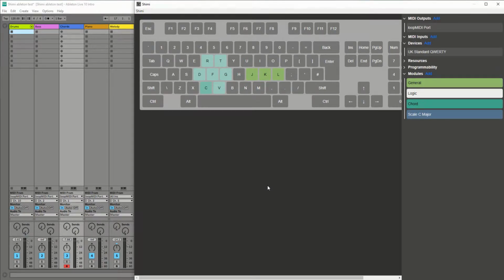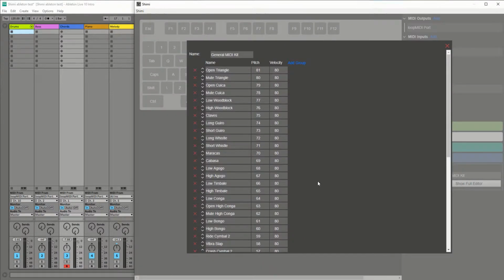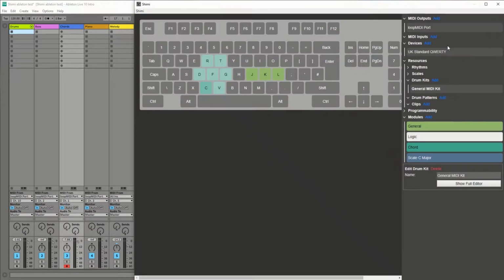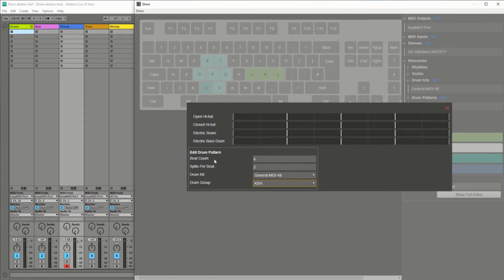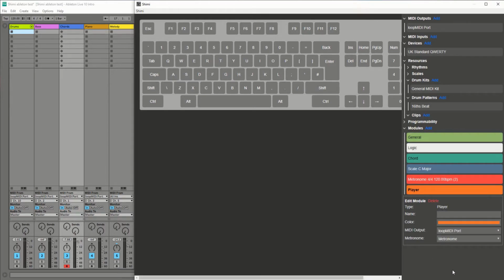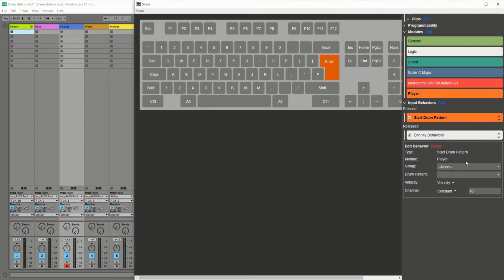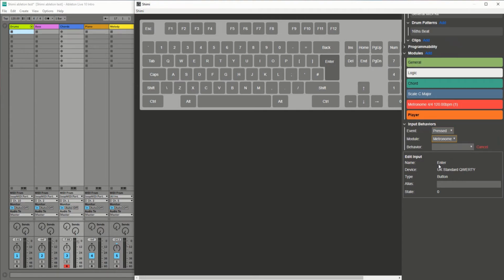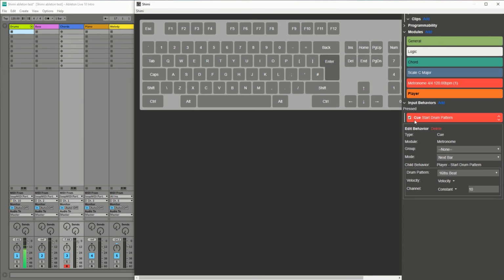Introducing Shimi - Lesson 3 - Drums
Shimi is a virtual MIDI controller that can connect to your computer keyboard, game controllers, or MIDI devices, allowing you to define custom MIDI functionality on them.

In this video I demonstrate how to use Drum Kits, create a Drum Pattern, and cue it start playing.